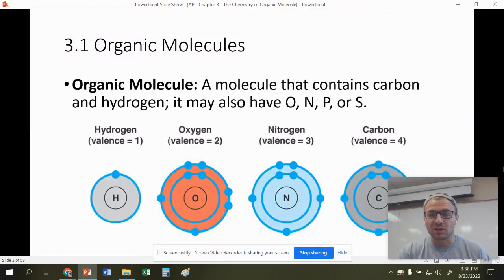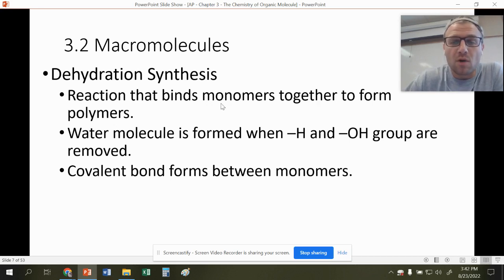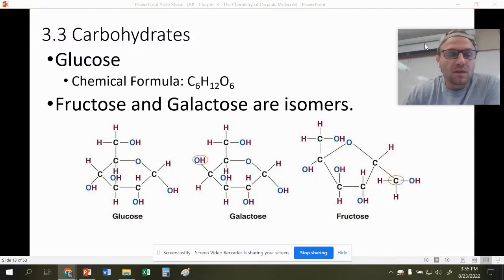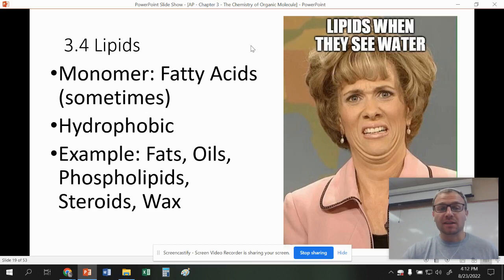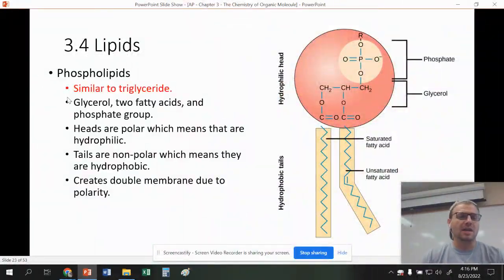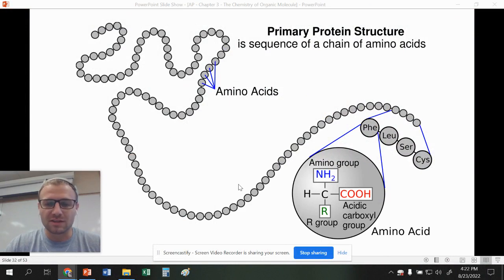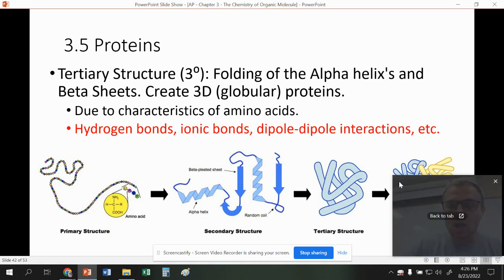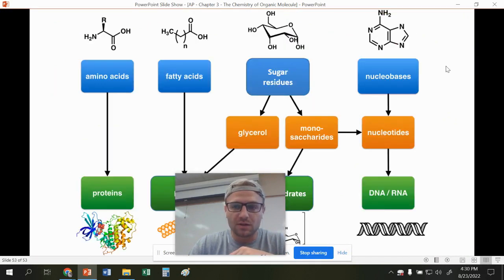AP Bio - Chapter 3 - The Chemistry of Organic Molecules